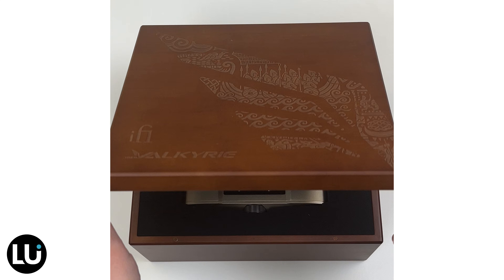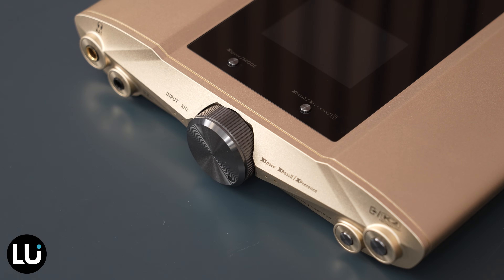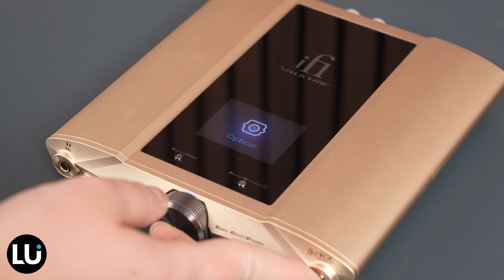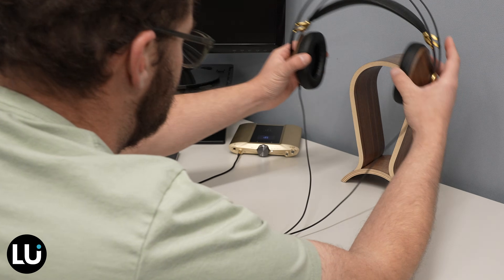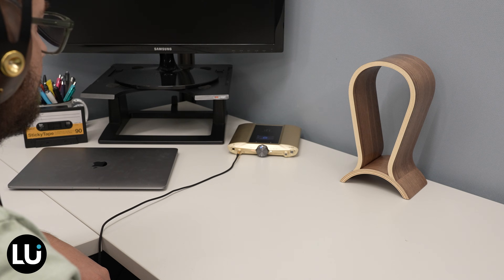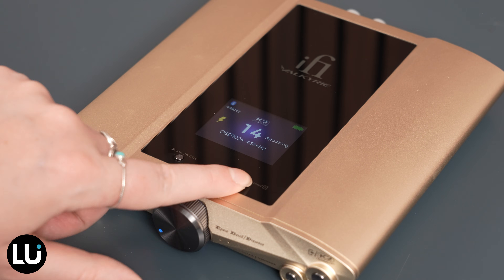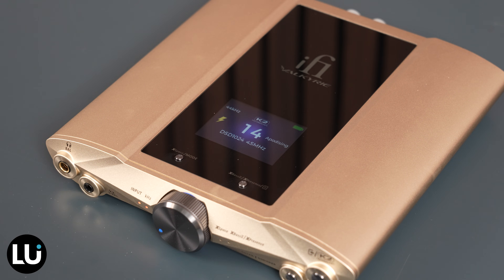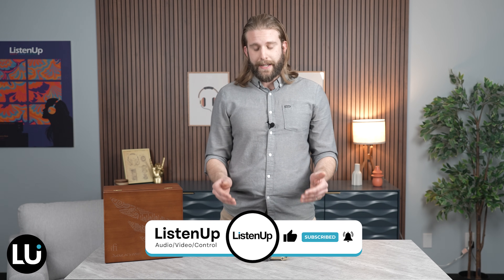First Look: iFi iDSD Valkyrie Review | The Ultimate Portable Desktop DAC & Headphone Amp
Meet the iFi iDSD Valkyrie – The Future of High-Resolution Portable Audio!
In this video, Nathan from ListenUp takes an in-depth look at the iFi iDSD Valkyrie, a cutting-edge portable DAC and headphone amplifier that promises finite size but infinite possibility. With iFi’s Burr-Brown DAC setup, DSD1024 remastering, and 5,700mW peak output, this unit is built for true audiophiles who demand power, precision, and portability.

Key Features:
✅ Quad Burr-Brown DACs for rich, natural sound
✅ JVC Kenwood K2 HD technology for analog warmth
✅ DSD1024 upsampling for ultra-detailed playback
✅ 5,700mW peak power to drive planar magnetic headphones
✅ 20,000mAh battery for up to 18 hours of playtime
✅ USB-C, S/PDIF, and lossless Bluetooth (LDAC, aptX HD)
✅ 8 digital filters for personalized sound tuning

Whether you're looking for a portable audiophile setup or a desktop-grade headphone amp, the iFi Valkyrie might be the perfect choice for you.

Have questions? Chat with us online or visit a ListenUp showroom near you.

Chapters:
00:00 - Intro: Meet the iFi iDSD Valkyrie
00:30 - Design & Build Quality
01:09 - Audio Performance & DAC Technology
01:50 - Connectivity & Power Options
02:26 - Driving High-End Headphones
02:55 - Digital Filters & Custom Sound Tuning
03:21 - Final Thoughts: Is the Valkyrie Worth It?
03:44 - Where to Buy & Outro